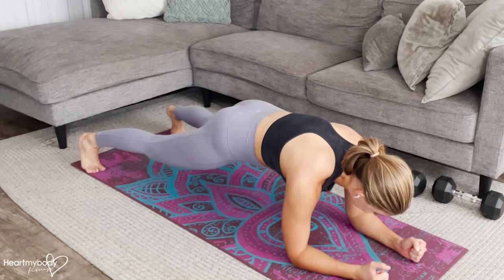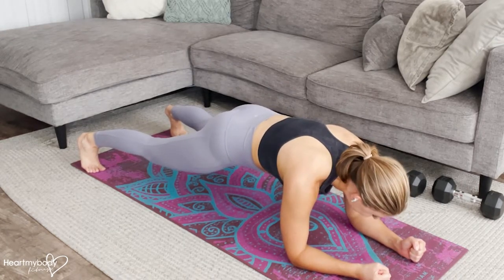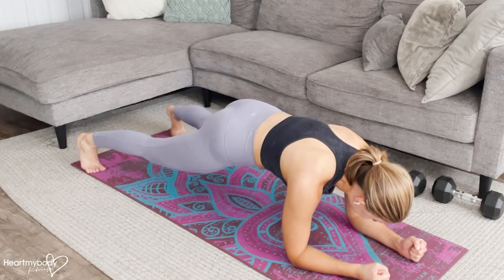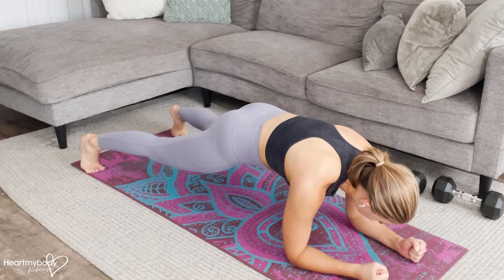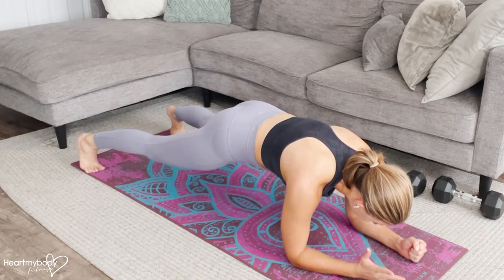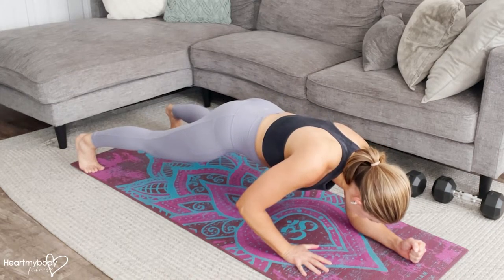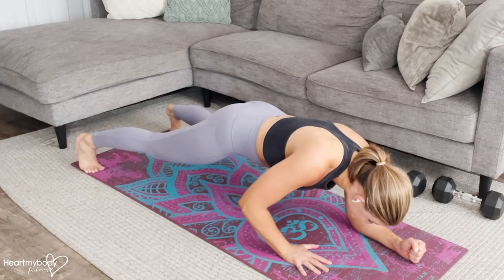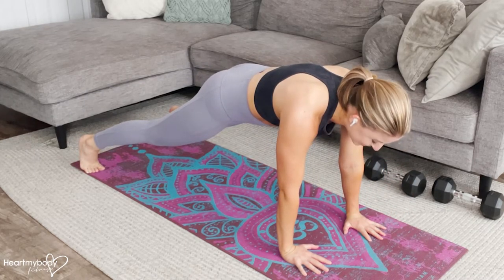How to do a Plank Pushup